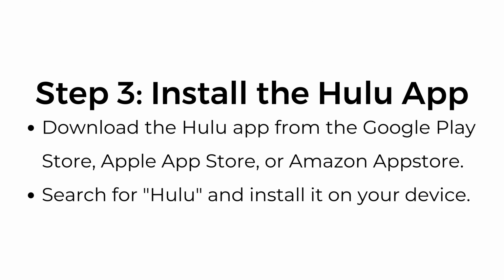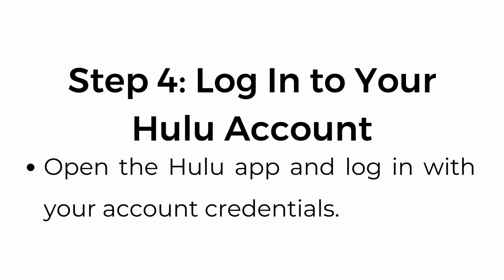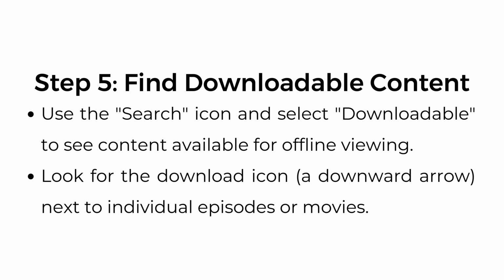How to Download Hulu Episodes for Watch Offline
In this video, learn how to download Hulu episodes for offline viewing! In this tutorial, we cover everything you need to know to download your favorite shows and movies from Hulu and watch them on the go.

00:00 Introduction
00:02 Step 1: Verify Your Hulu Subscription
00:13 Step 2: Use a Compatible Device
00:29 Step 3: Install the Hulu App
00:40 Step 4: Log In to Your Hulu Account
00:45 Step 5: Find Downloadable Content
00:59 Step 6: Download Episodes or Movies
01:09 Step 7: Access and Watch Downloads
01:17 Additional Notes